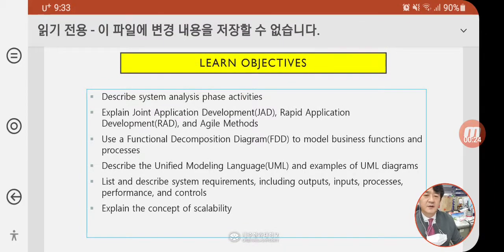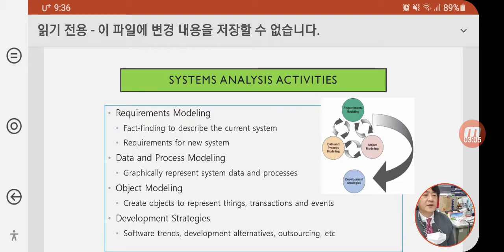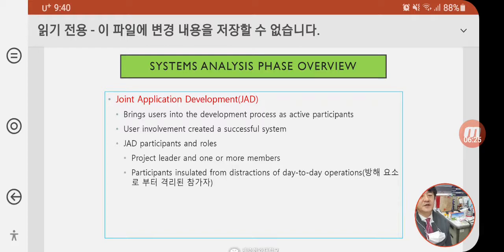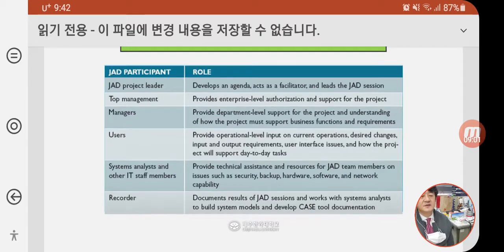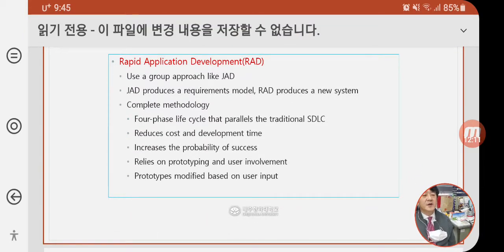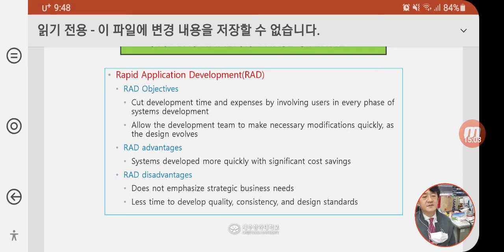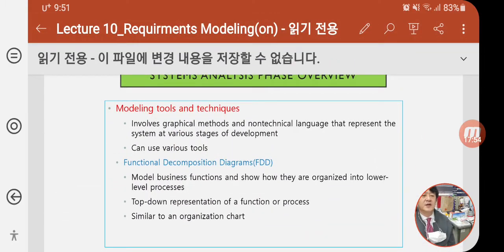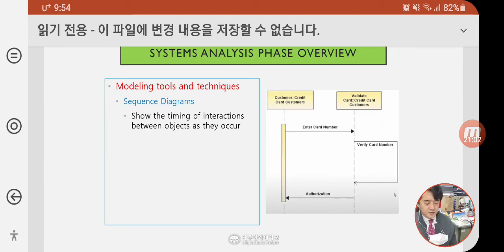요구사항 모델링